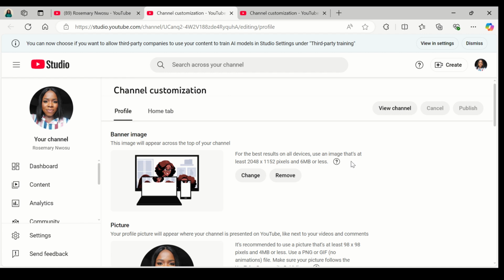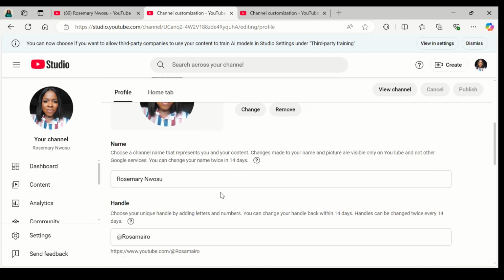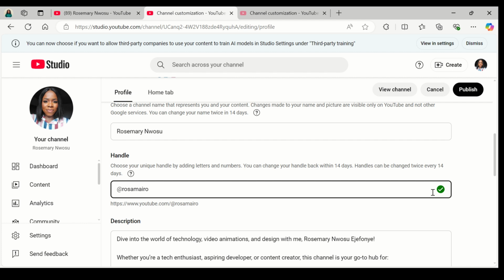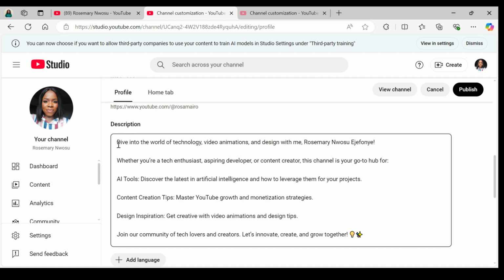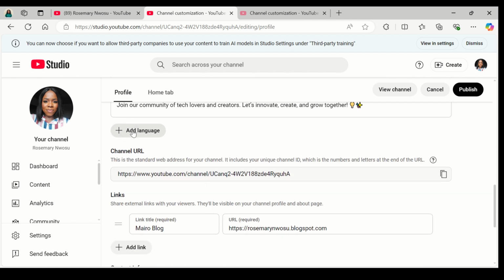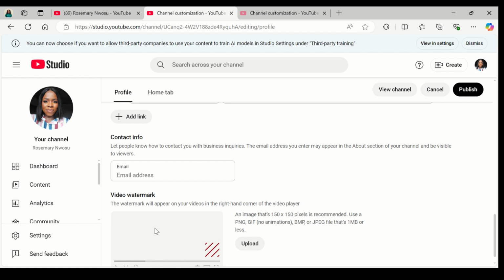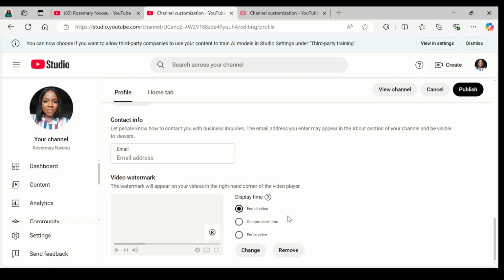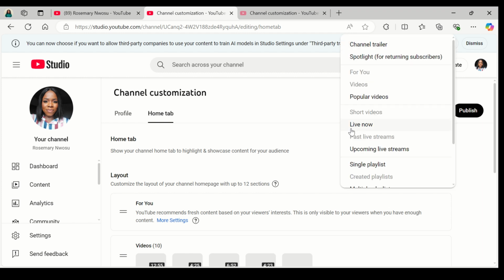Customize Your YouTube Channel for MAXIMUM Success.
Want to take your YouTube channel to the next level? In this video, we'll show you how to customize your channel for maximum success! From optimizing your channel art to crafting a compelling bio, we'll cover the essential tips and tricks to help you stand out from the crowd and attract more views, subscribers, and engagement. Whether you're a beginner or an experienced creator, this video is packed with actionable advice to help you elevate your YouTube game and reach your goals. So, what are you waiting for? Watch now and start customizing your channel for maximum success!